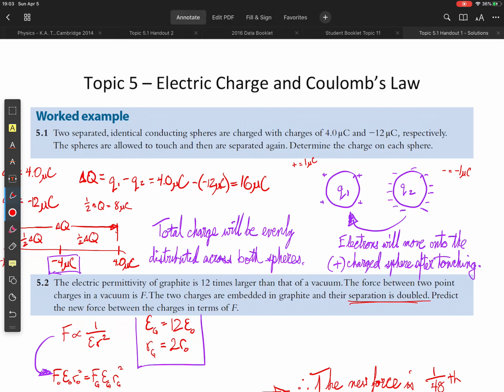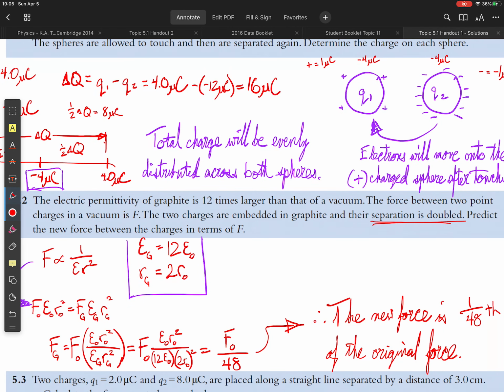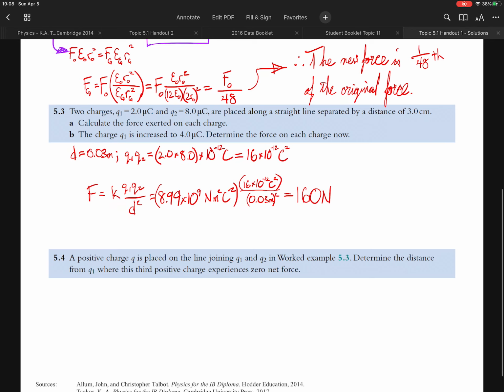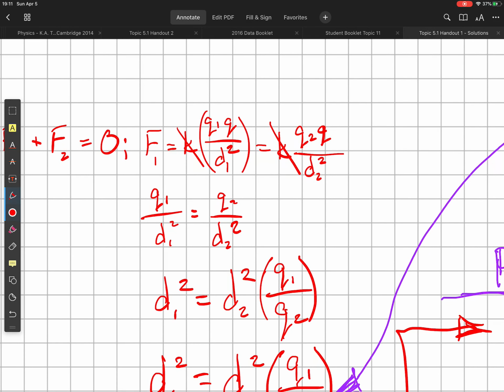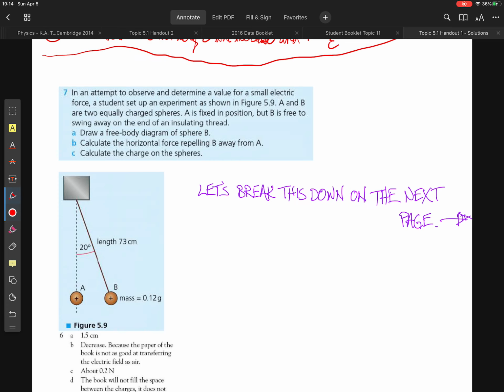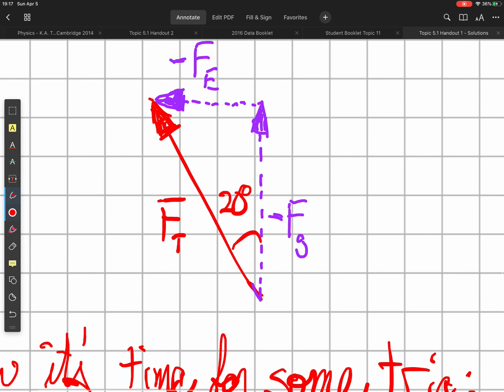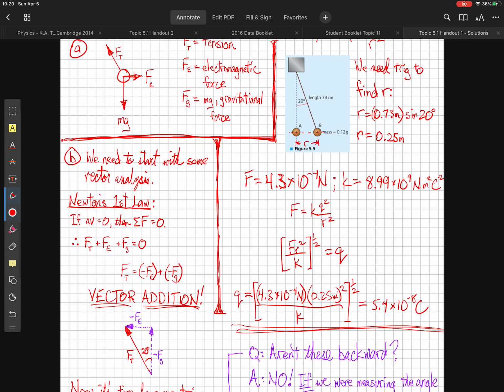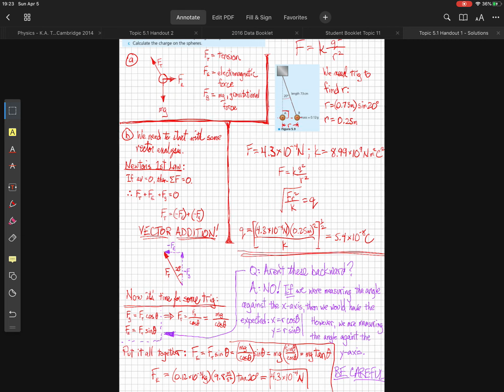IB Physics - Topic 5.1 - Electric Fields - Handout 1 Solutions